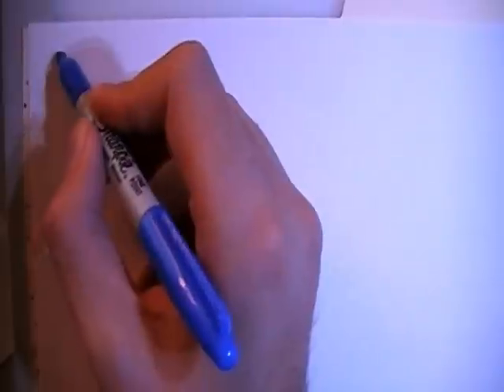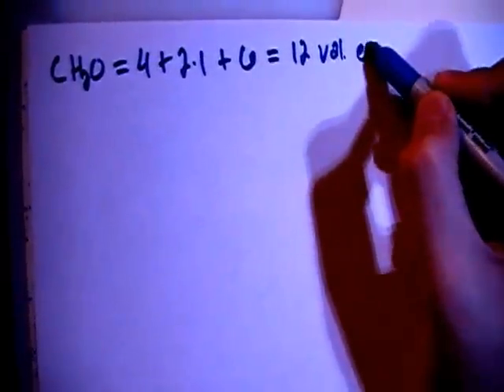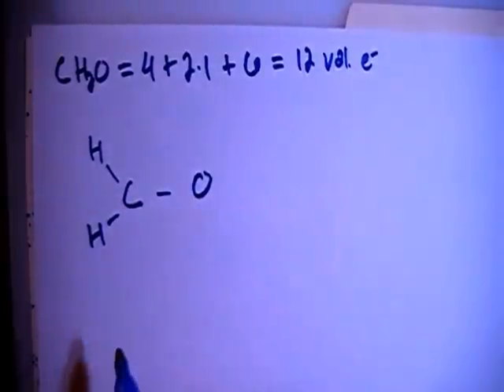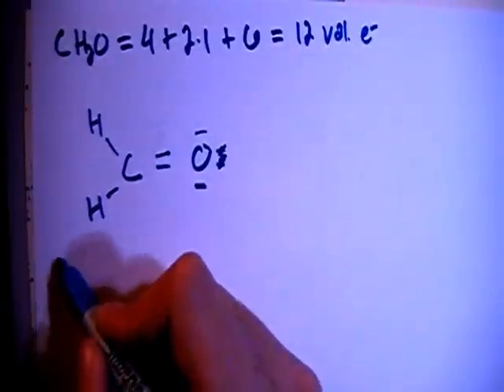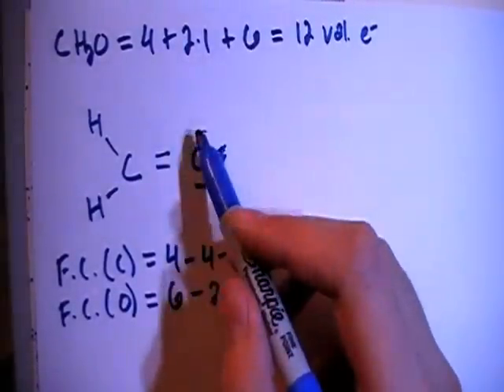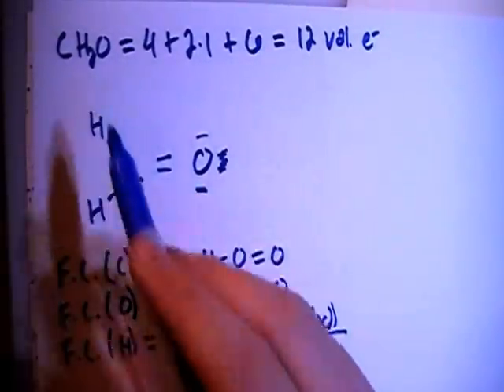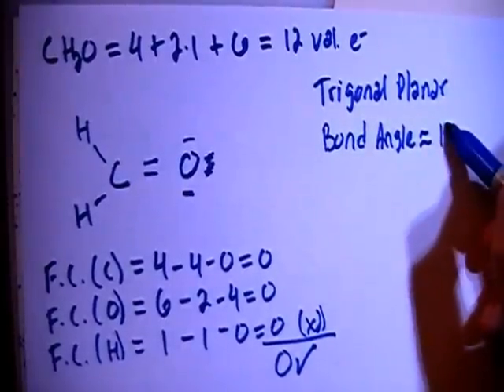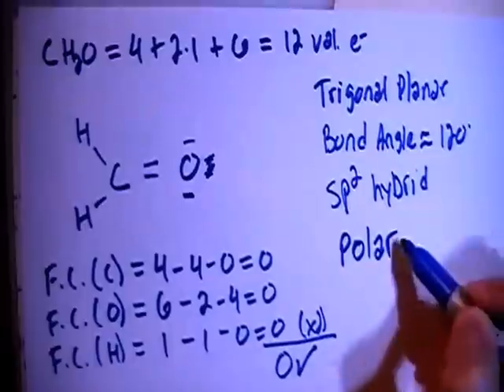Methanal or Formaldehyde CH2O Lewis Dot Structure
A video explanation of how to draw the Lewis Dot Structure for Methanal or Formaldehyde, along with information about the compound including Formal Charges, Polarity, Hybrid Orbitals, Shape, and Bond Angles.